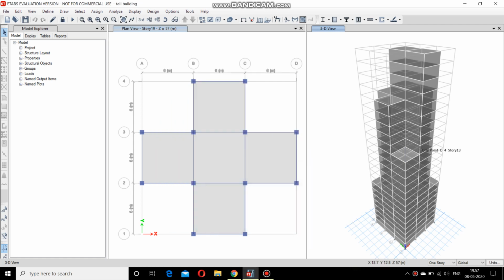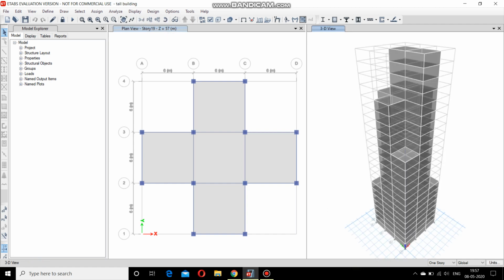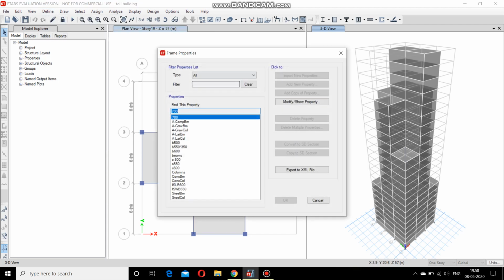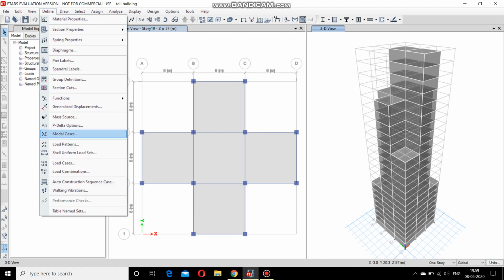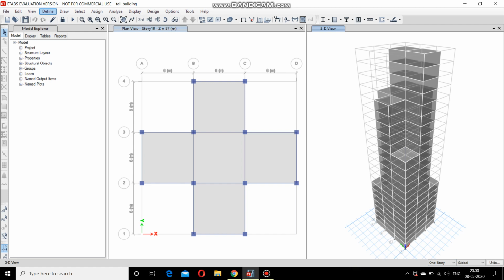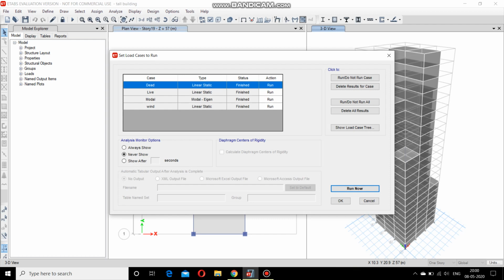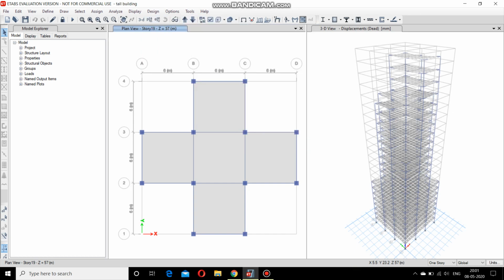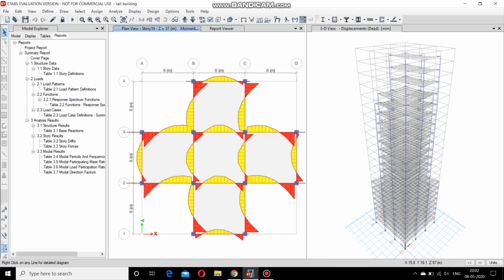Tall Building Design-Project Assignment for Skyfi Labs Online Course-By Philip George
This video is made by Philip George of Saintgits College of Engineering as part of the final assignment of Tall Building Design course from Skyfi Labs. The Tall Building Design online video tutorials from Skyfi Labs was used to complete this project.
A great educational contribution by Skyfi Labs especially during this covid pandemic time which helped students to attain skills required for the industry from their homes.